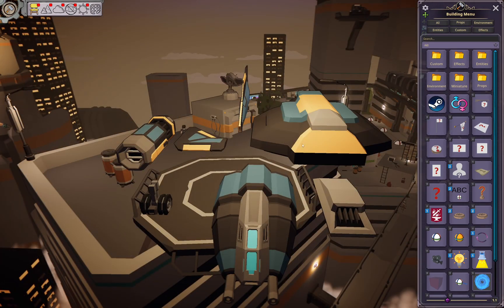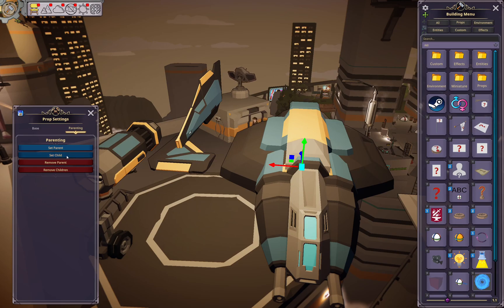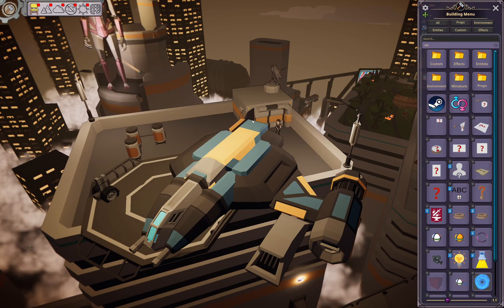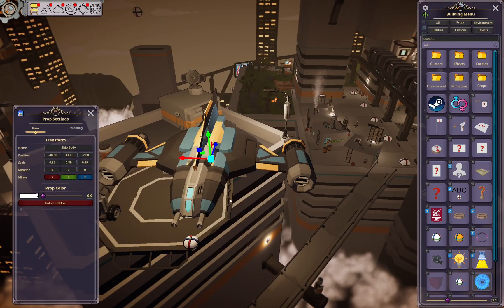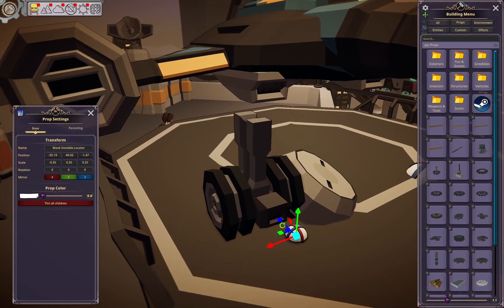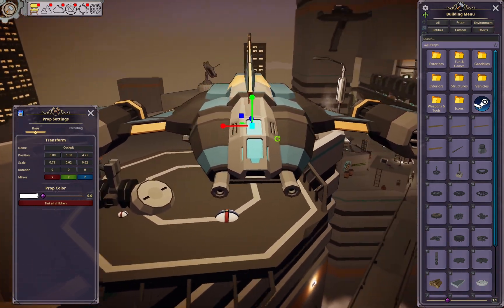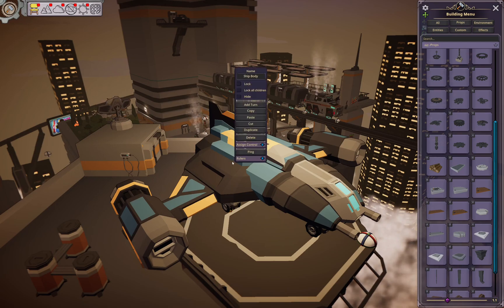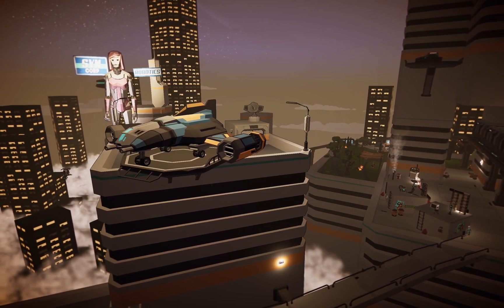The RPG Engine: PreFab tutorial.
Instructions on how to create and share prefabs, what they're used for, and tips on creation.  Apologies for the extra noisiness, I need to tweak my mic settings.